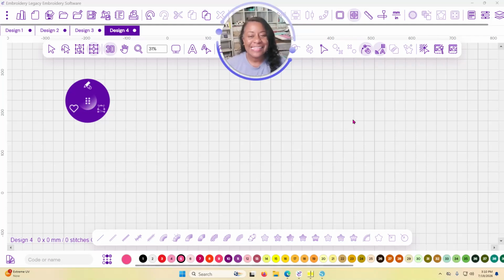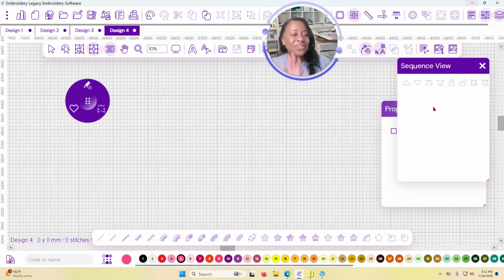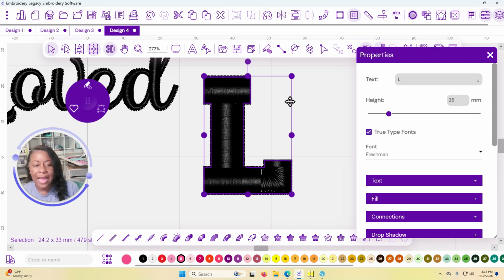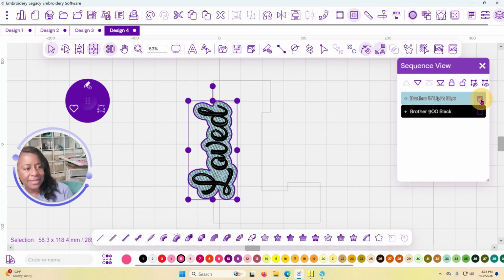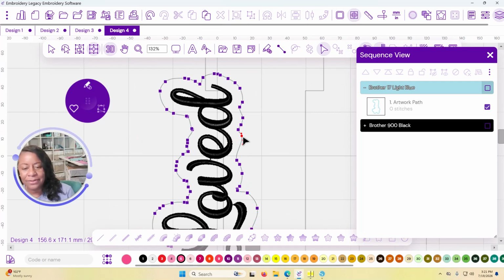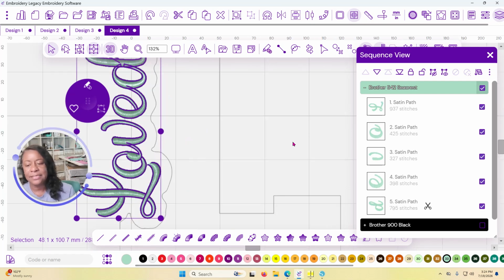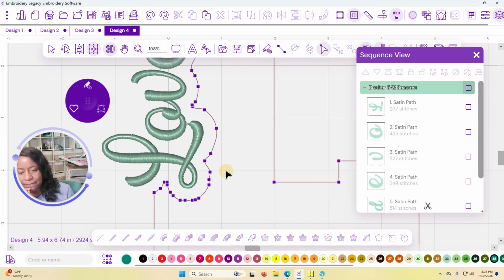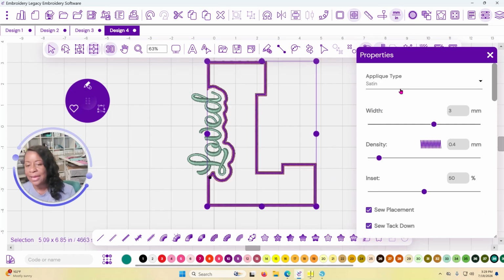Knockout Embroidery Made Simple | Step-by-Step in Embroidery Legacy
Have you been seeing the Knockout Method everywhere and wondering how it’s done?

In this video, I’ll show you exactly how I create this popular embroidery effect using Embroidery Legacy Software. We’ll go through the process step by step so you can confidently recreate the look in your own designs.

Whether you’re new to digitizing or already creating your own embroidery files, this technique is a great addition to your skill set.

✨ In this video, you’ll learn:

* How to create the trending Knockout Method
* How I use Embroidery Legacy to build the design
* Tips for clean, professional-looking results
* Simple software navigation along the way

💖 Want more help with digitizing and in-the-hoop embroidery?

Join my Stitching Hearts Skool Community, where we learn through hands-on projects, live Zoom sessions, software tutorials, and a supportive community that celebrates every success.